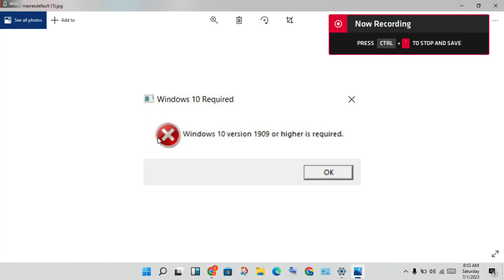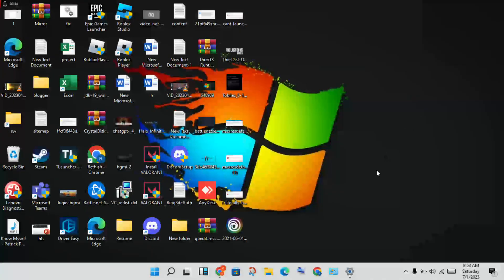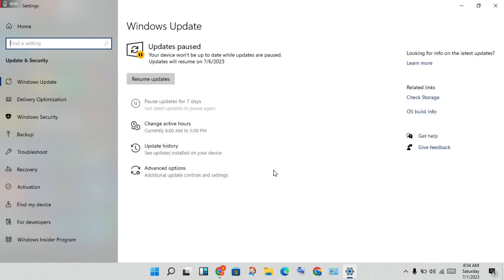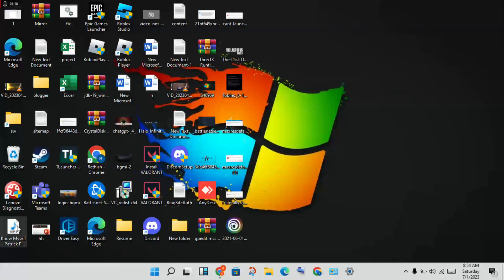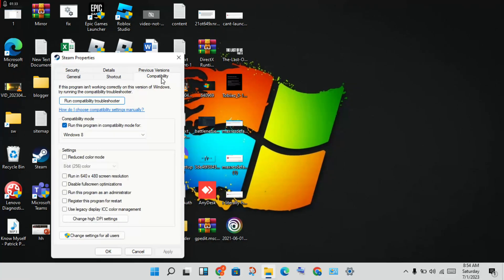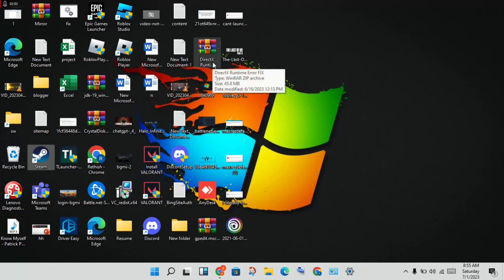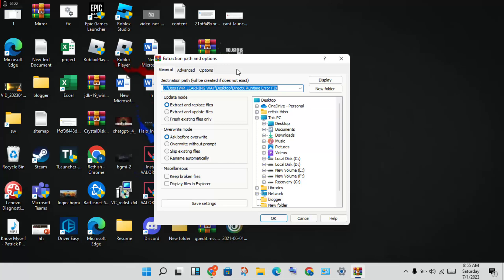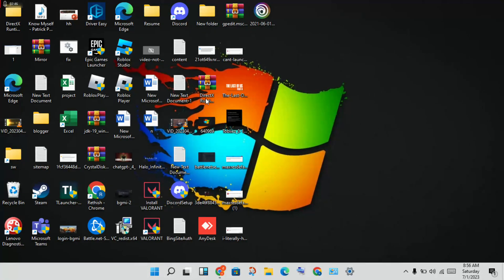How to fix the last of us part 1 windows 10 version 1909 or higher is required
To fix “Windows 10 Version 1909 Or Higher Is Required” in The Last of Us, you need to disable compatibility mode for all of the applications of The Last of Us and Steam. You also need to update Windows to the latest version (Windows 10 version 1909 or higher).

the last of us part 1 windows 10 version 1909 or higher is required
windows 10 version 1909 or higher is required
the last of us part 1 windows 10 version 1909
windows 10 version 1909